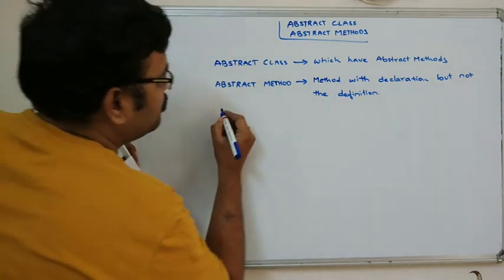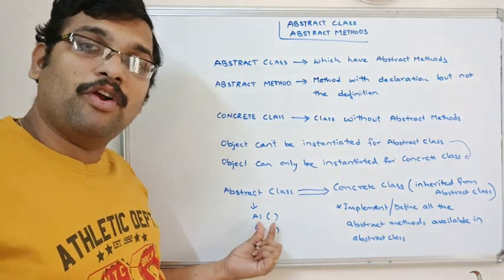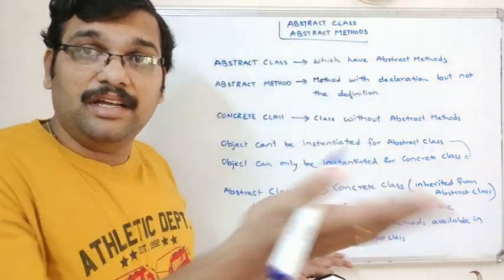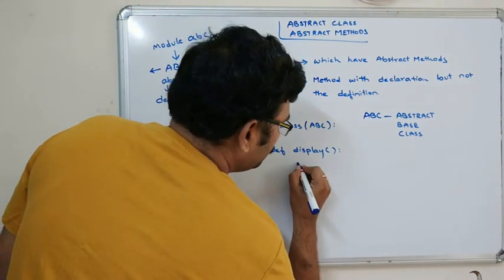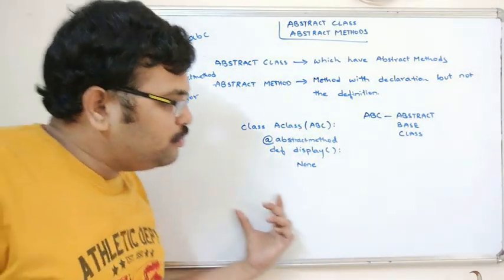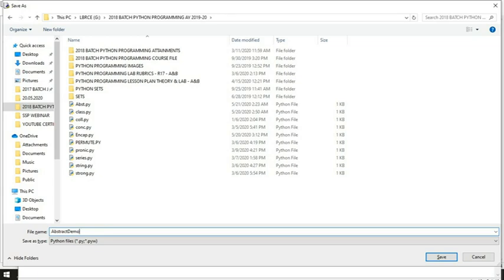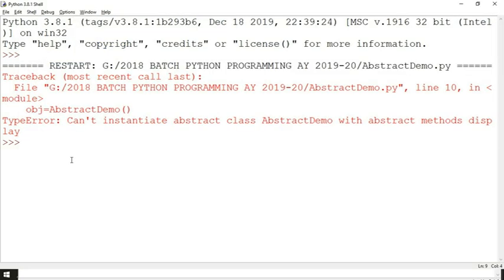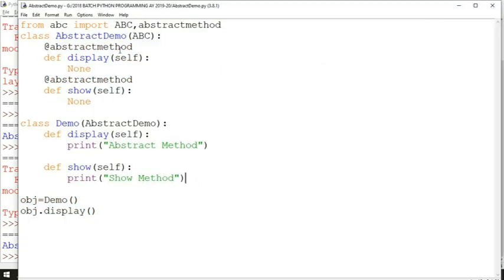ABSTRACT CLASS AND ABSTRACT METHODS - PYTHON PROGRAMMING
ABSTRACT CLASS AND ABSTRACT METHODS